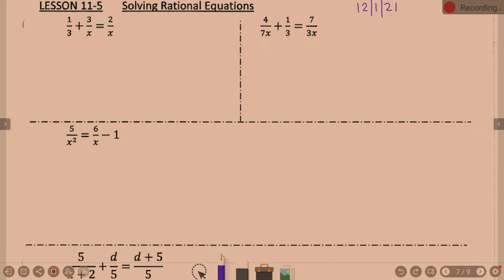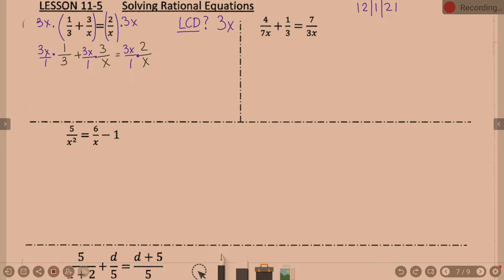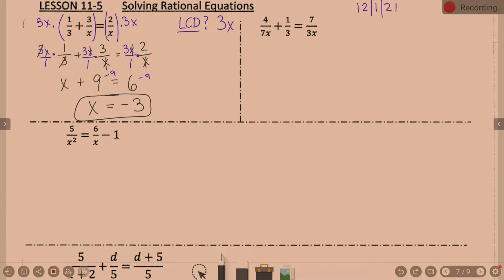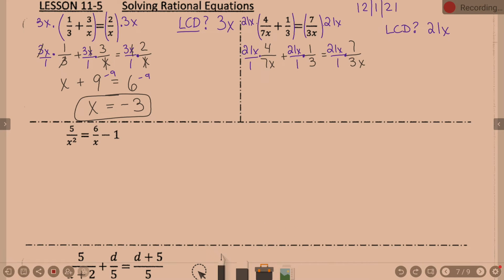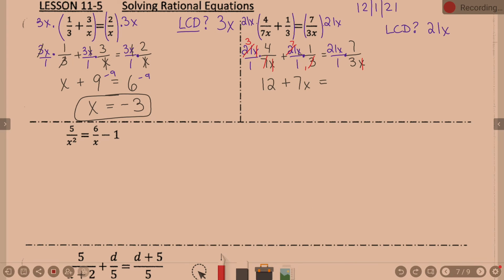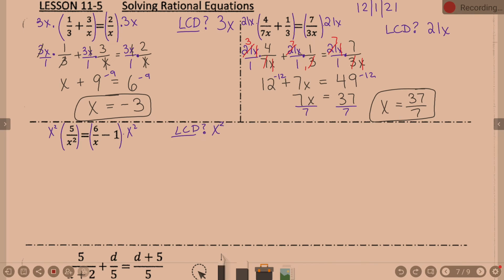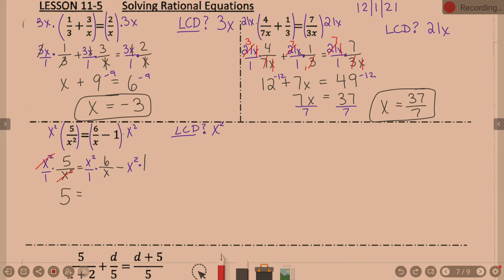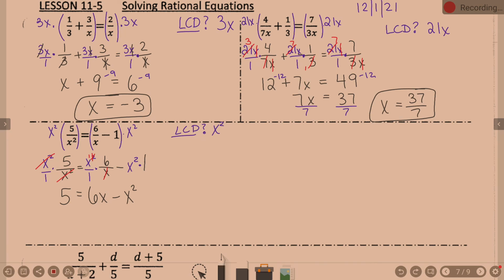Lesson 11 5 Day 1